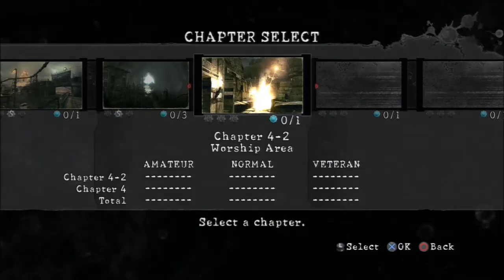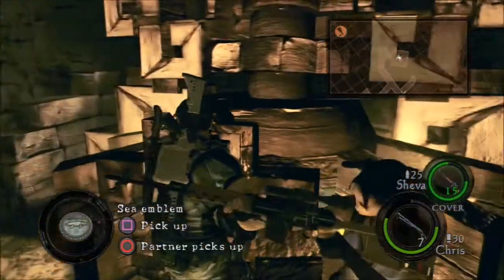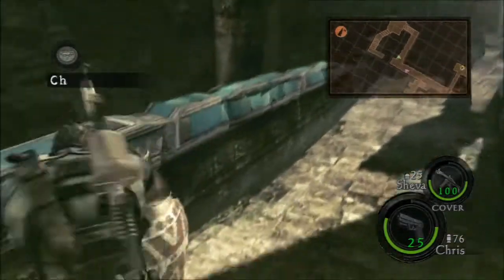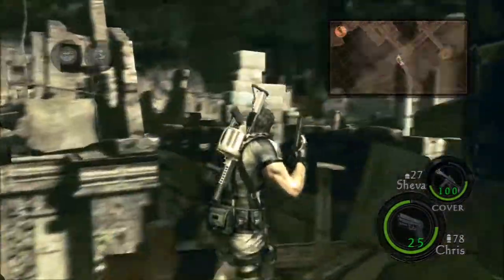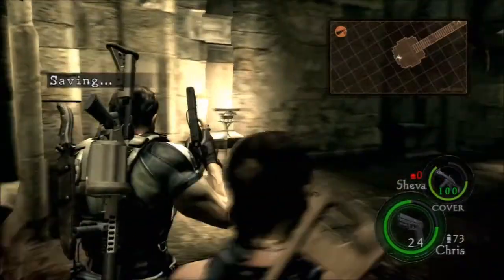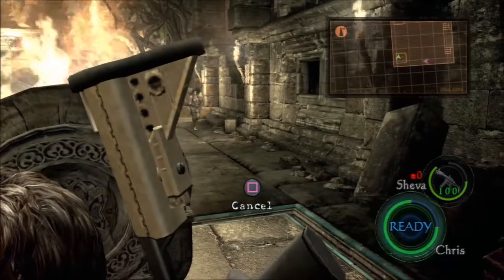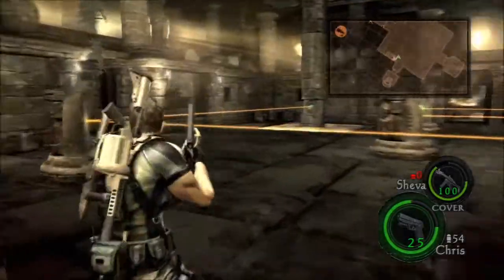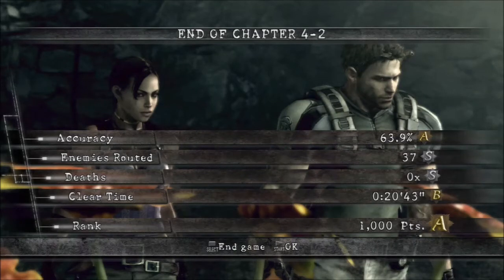Resident Evil 5 Walkthrough Part 24: Worship Area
*Sorry guys but for some reason the game audio is running a few seconds ahead of the gameplay visuals. I know it's really distracting and I'm sorry :( Anyways, my commentary is in time with what's going on onscreen, not the gameplay audio. Sorry again.

Part 24 of Rainedog's walkthrough of Resident Evil 5 on normal mode on the PS3 (chapter 4-2). I play as Chris Redfield.

Just so you all know...I'm NOT great at this game and I never said I was. So please keep critical comments to a minimum. Thanks :)